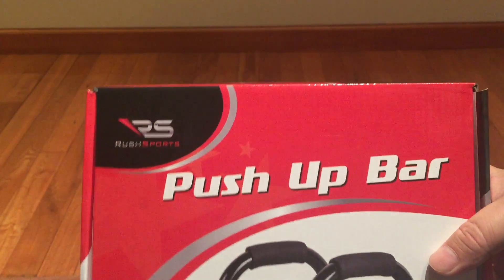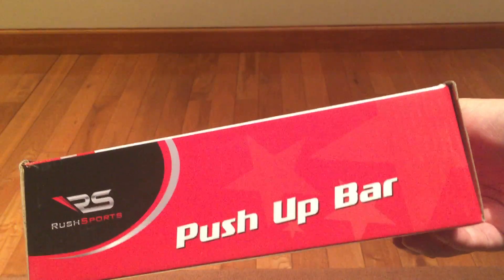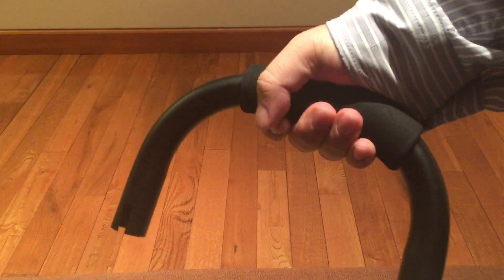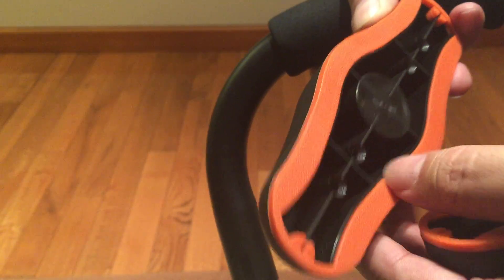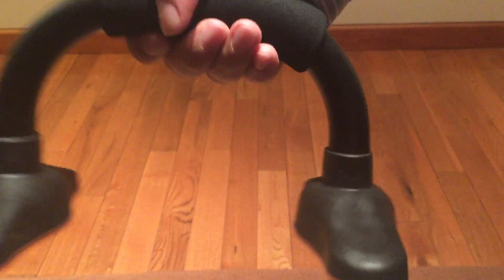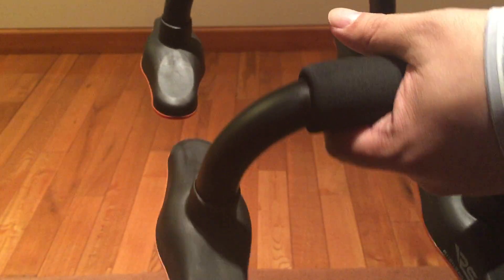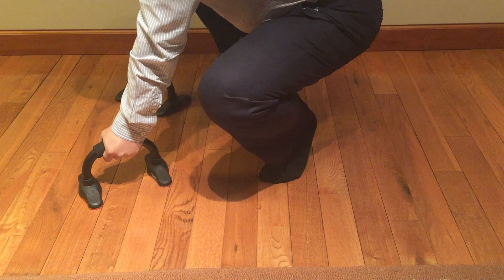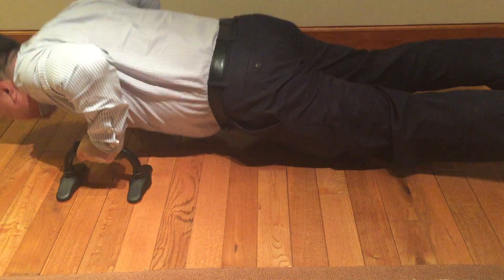Rush Sports push up exercise bars for your home gym fitness workout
Very Stable Push Up Bar, No Wobble
Very Well Made, Designed and Engineered Tubular Steel
Sturdy Rubber Feet That Grip the Floor Well, Perfect Height Not to Tall
No Moving Parts, No Screws, No Nuts and Bolts Expedition Money LLC